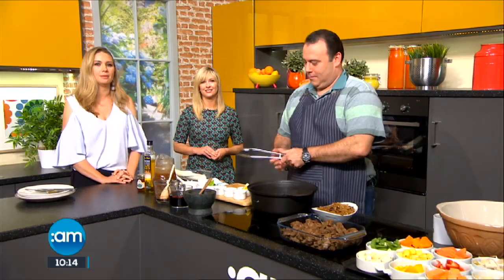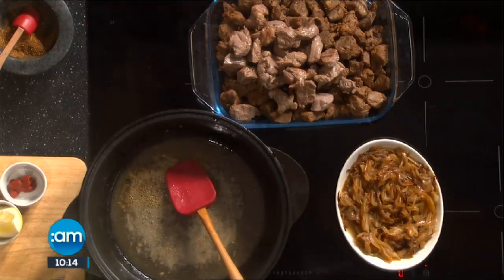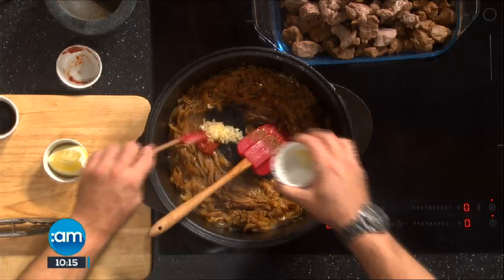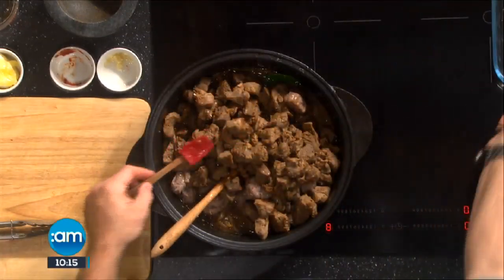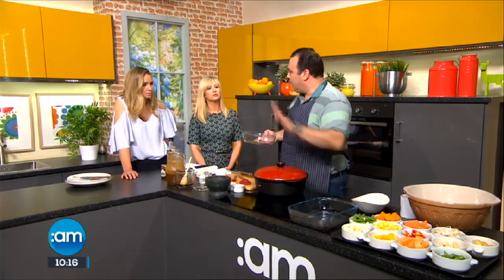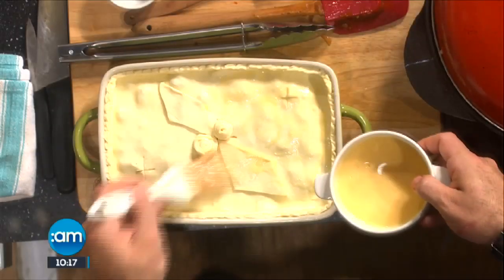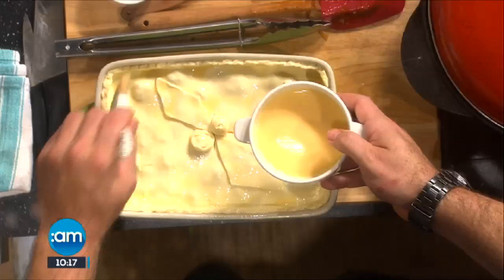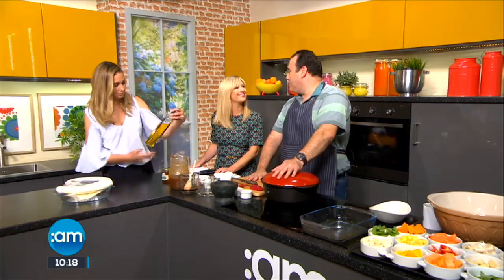Dad's Beef Pie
Dean Diplock from the Radisson Blu Hotel in Athlone, is serving up a meaty, blokey, man meal.